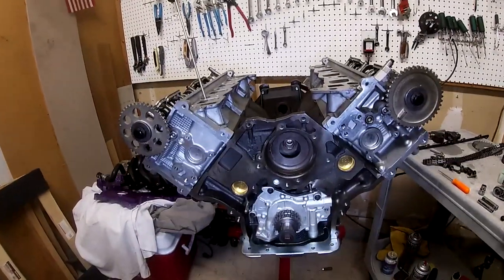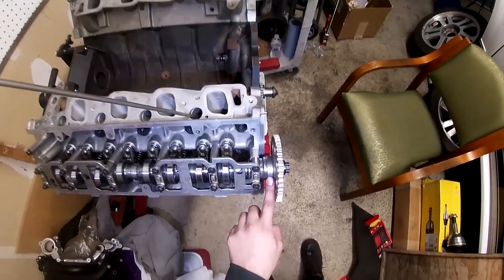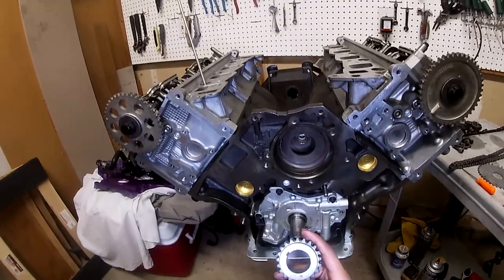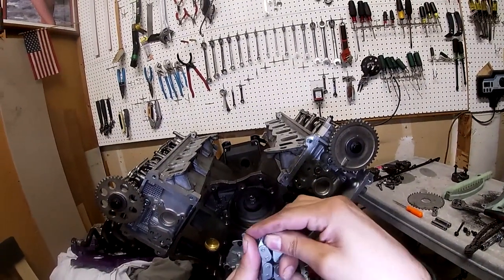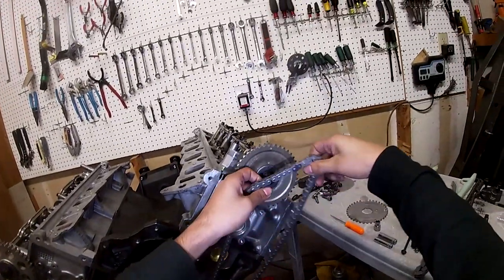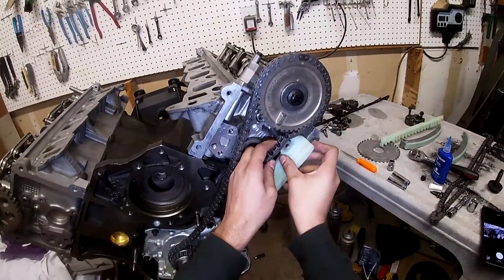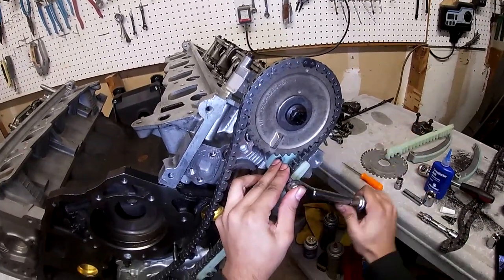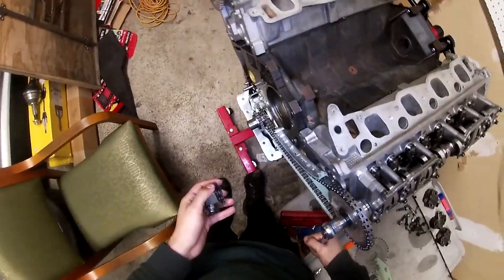Mustang 4.6 2v Timing Chain Install (Detailed Walkthrough)